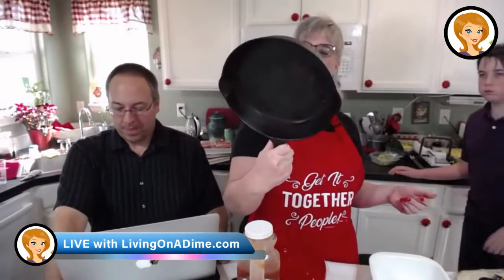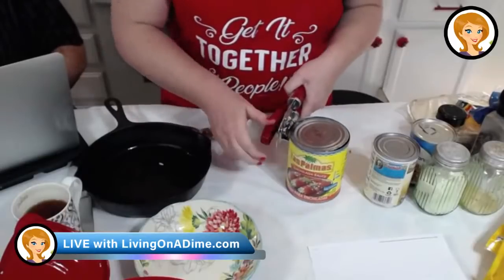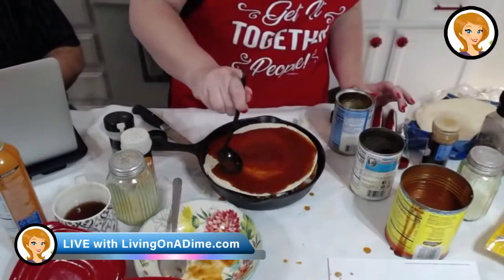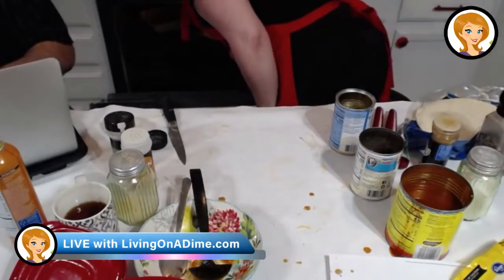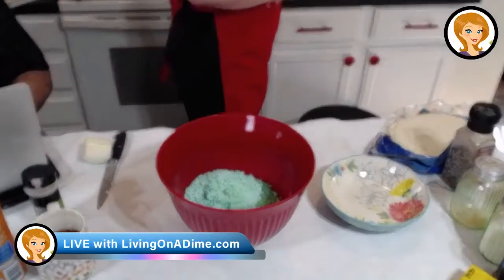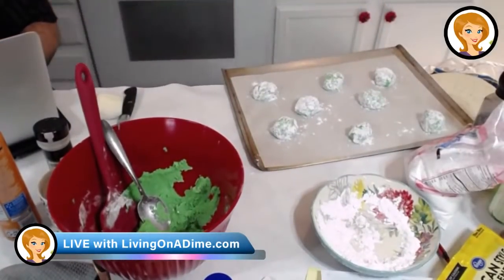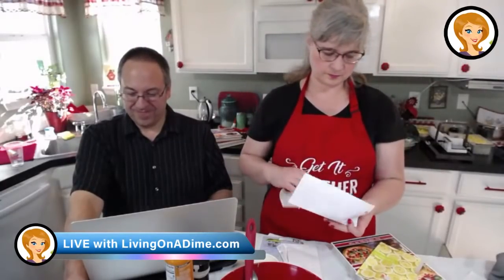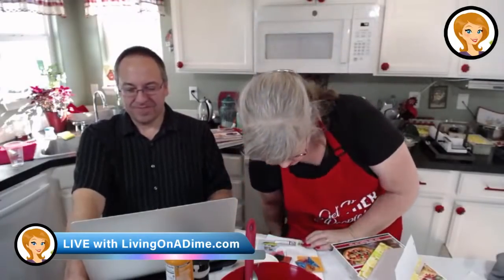Cook Dinner With Me! Easy Enchilada Casserole Recipe!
Join me for today's show as I make our easy enchilada casserole recipe! This enchilada casserole is super easy to make with 10-15 minutes prep time. It is one of my favorite easy dinner ideas for a family because most everyone loves it! Come join me!

Double Dough Roller
Digital Laser Thermometer
Flat Multi-Purpose Scraper
Apple Corer
Bowl Shaped Measuring Cups
Red Cookie Sheets
Batter Bowl

When you order something from Amazon with the above links, a small portion goes to us, and we use it to bring you more recipes tips and ideas!

1 Corinthians 6:9-10